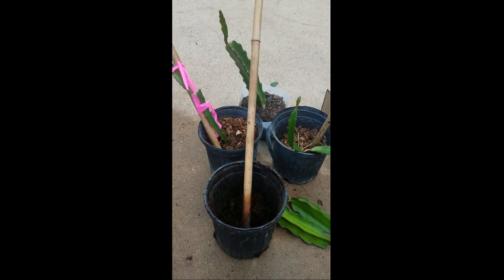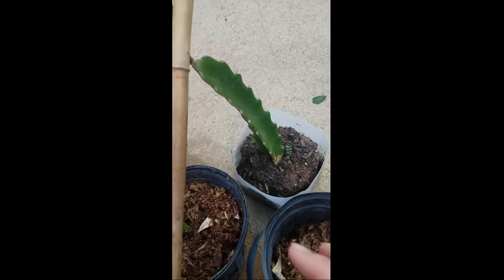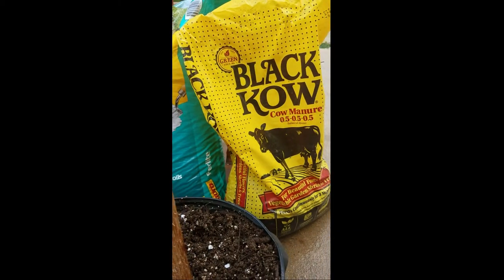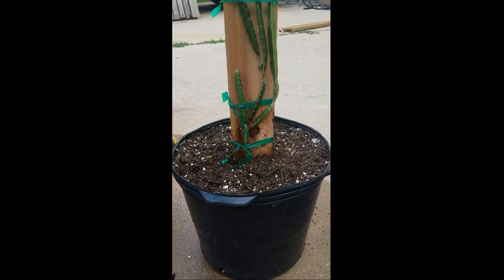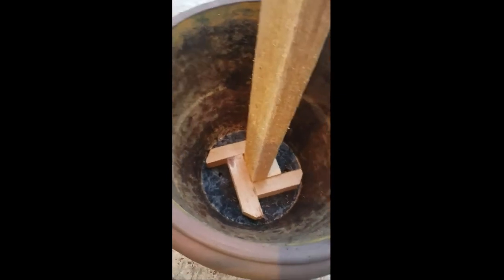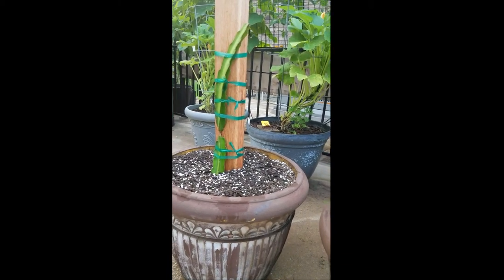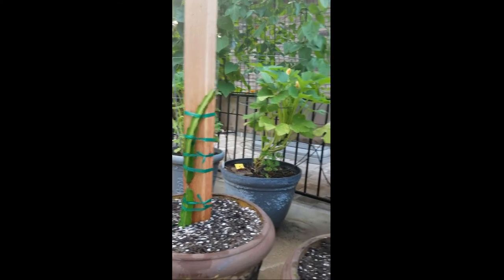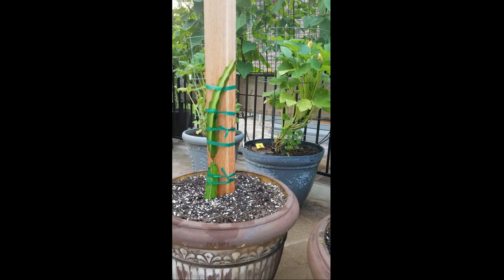Growing Dragon Fruit on Trellis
Check out my tips on making a potting mix for dragon fruit and how to build a dragon fruit trellis.